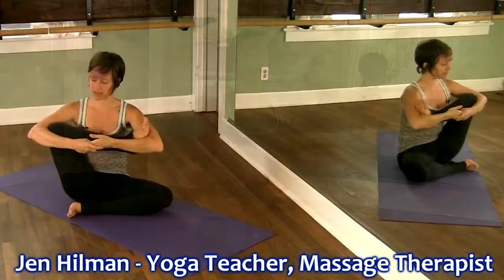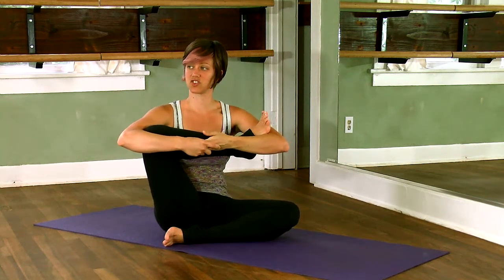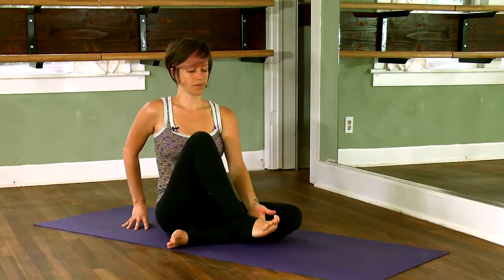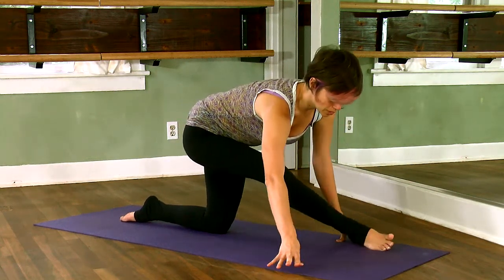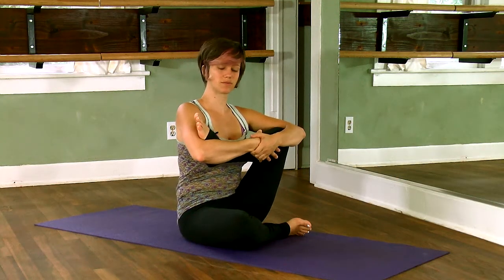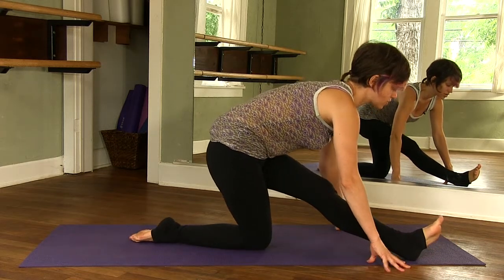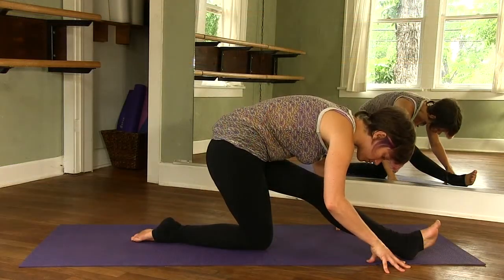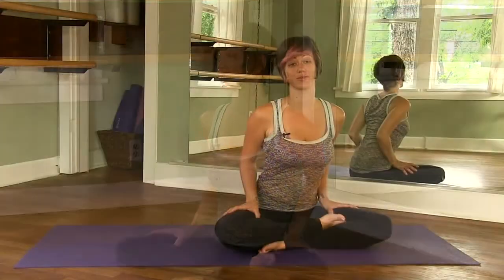Jen Yoga #3 For Butt, Hips & Low Back Pain Beginners Workout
Jen Hilman shows how to beginners yoga workout routine for low back pain relief.

Jen Hilman is a teaches Yoga in Austin Texas.

Filmed in the Guari Movement Studio in Austin, Texas